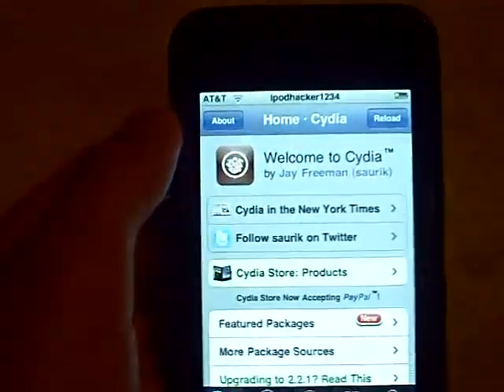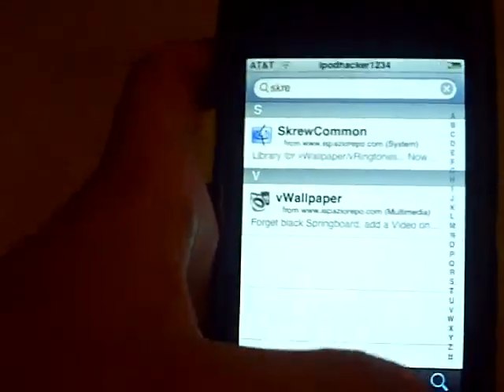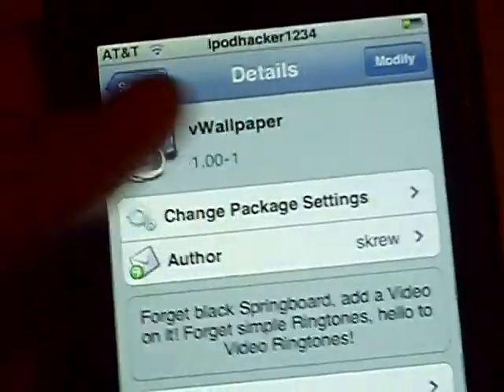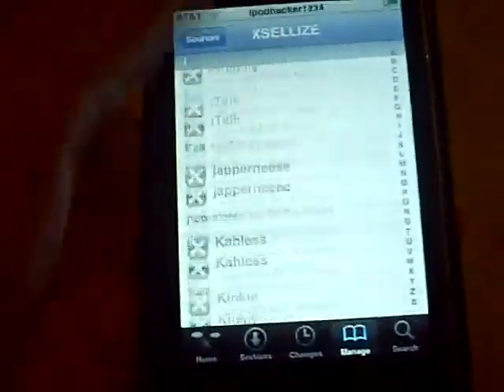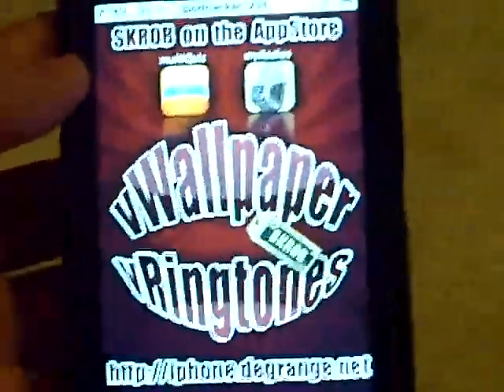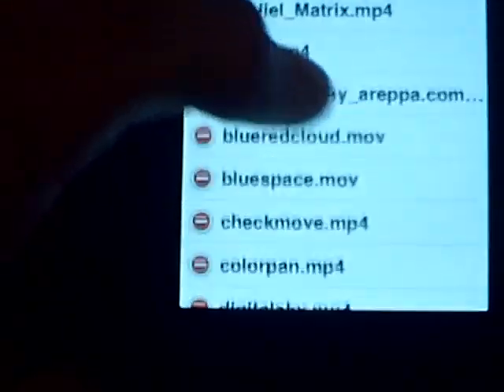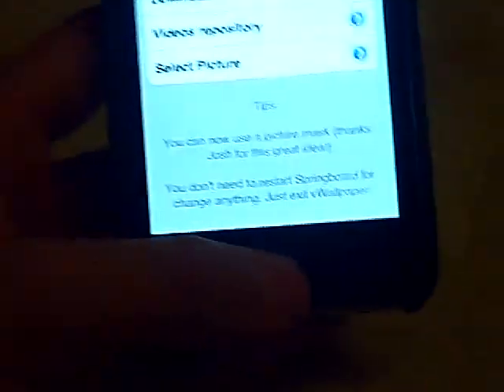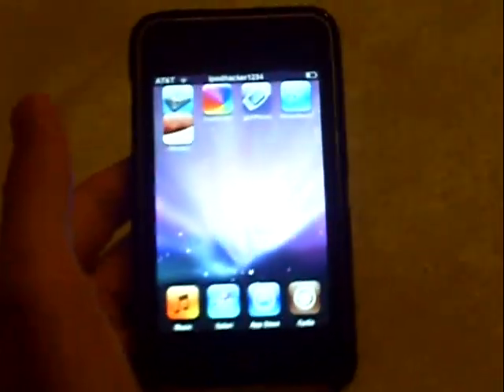How to get animated wallpaper on jailbroken ipodtouch or iphone